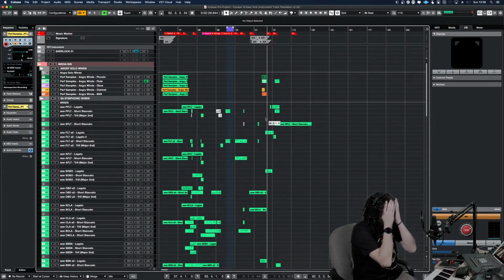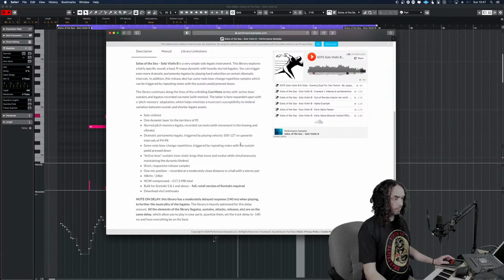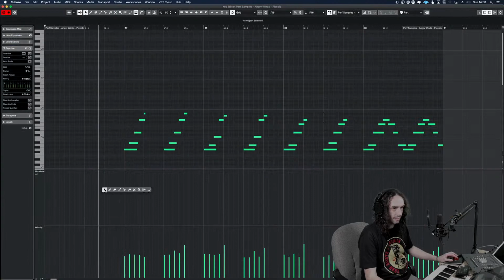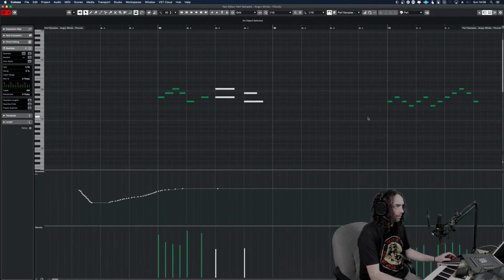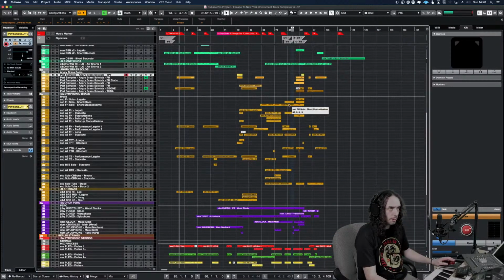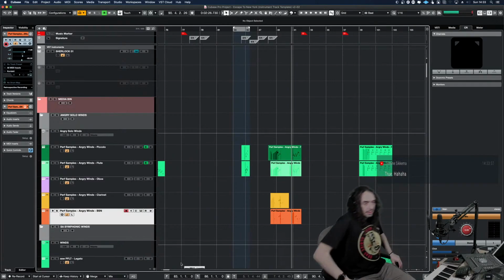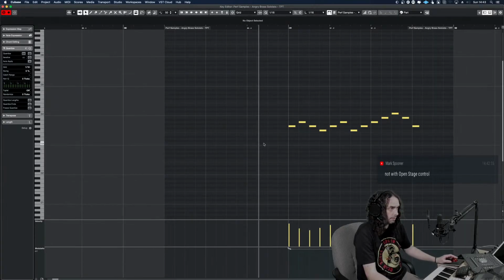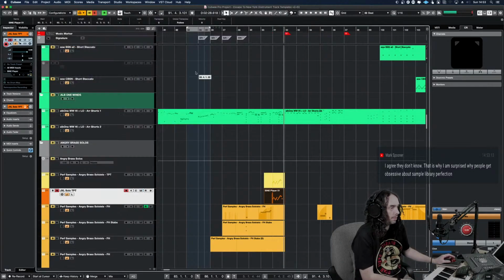Jono's on the BIG STREAM... Angry Performance Samples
Just having a play around with Performance Samples' latest libraries Angry Brass Pro - Soloists and Angry Woodwinds Pro. And who else knows...

Turns out that when you touch a Key when either an articulation or mic position is loading with Orchestral Tools SINE player, then the audio goes haywire. If you stick around to the end, you'll understand ;)